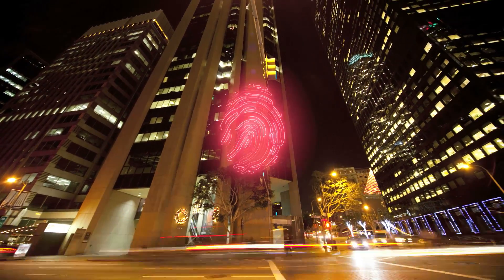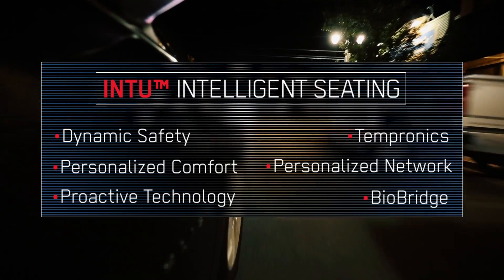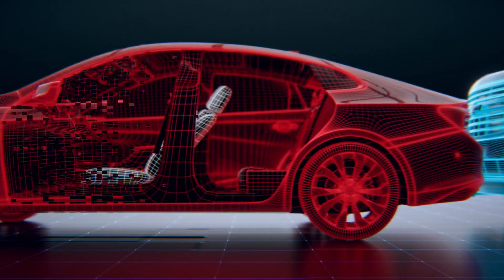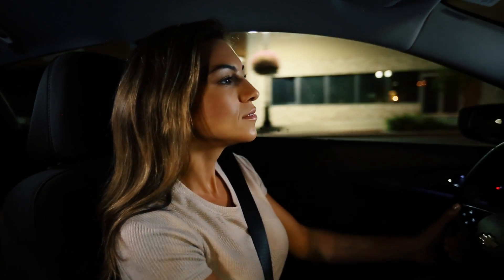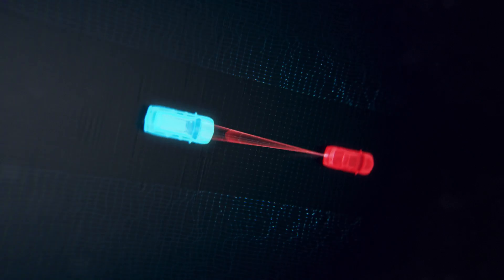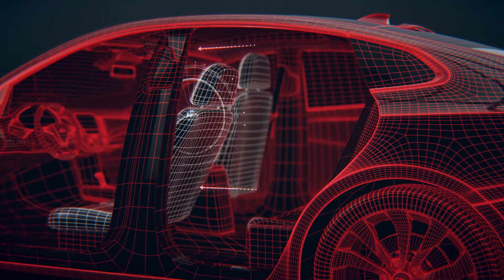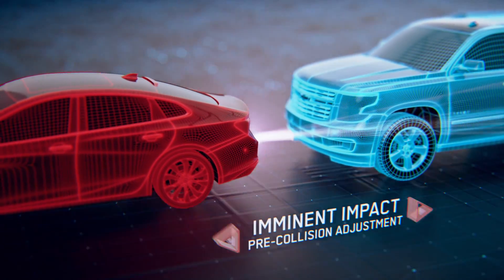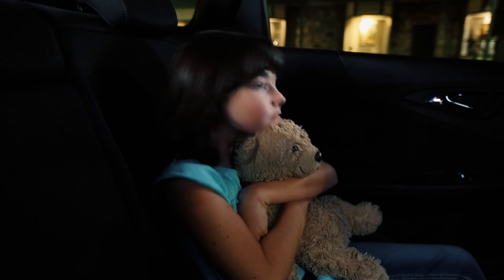INTU ™️ Intelligent Seating – Dynamic Safety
Lear’s Dynamic Safety Technology includes a seatback rapid repositioning design to reduce or prevent injury to the occupant of the seat and limit the intrusion of the front seatback into the rear seat compartment.